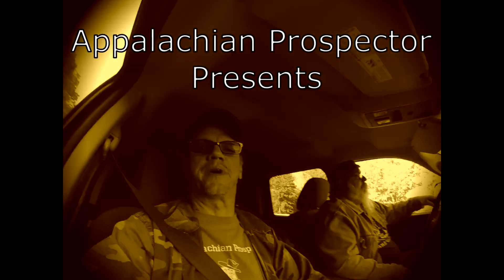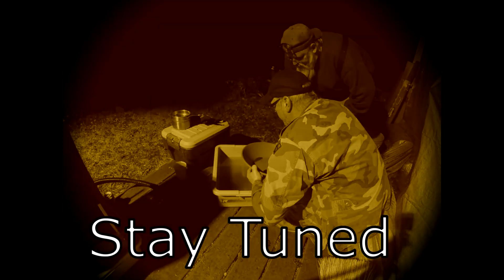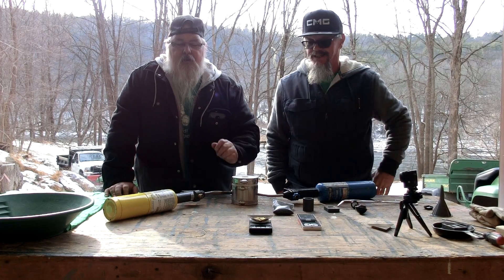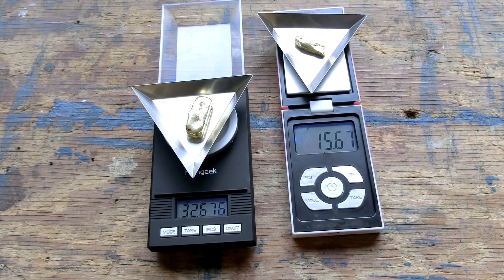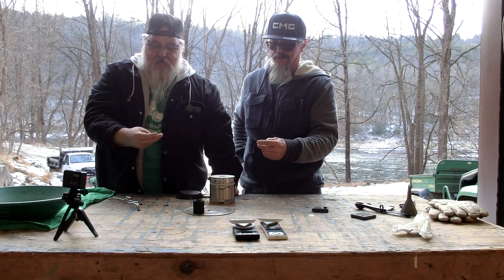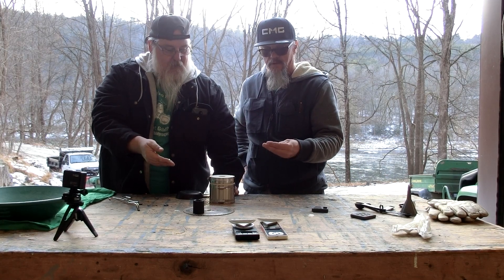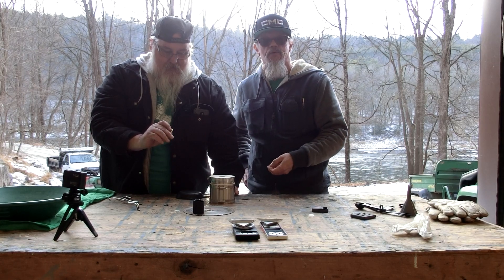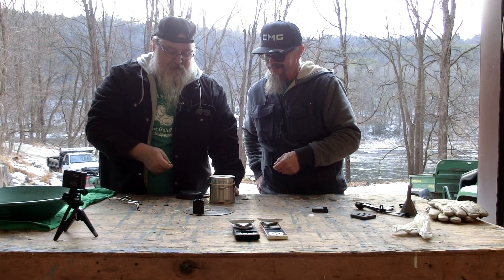Making Gold Bars with Kwik Kiln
Watch this episode as Hillbilly John and Prospector Jack make gold bars from the fine gold that they have found using the Kwik Kiln.